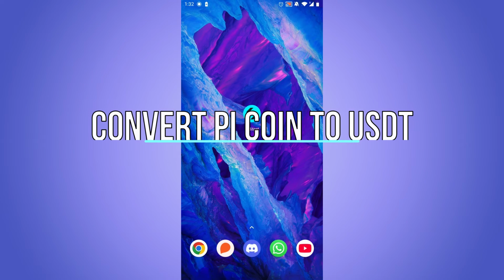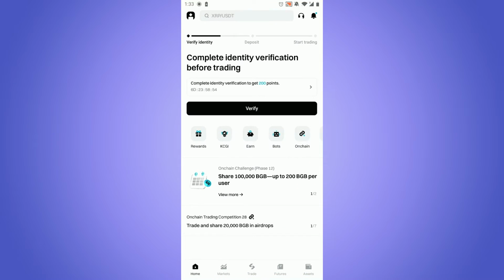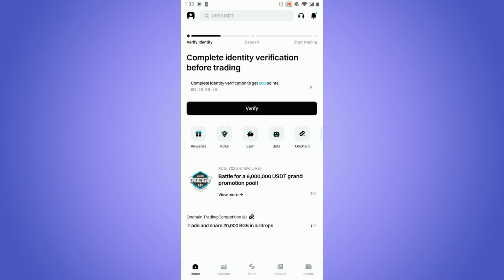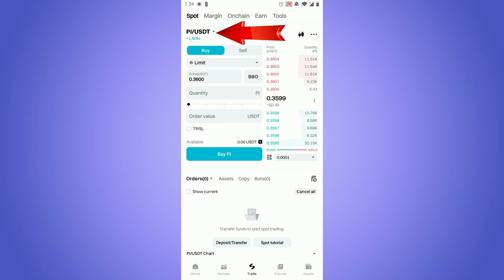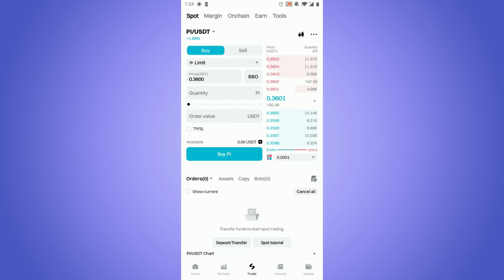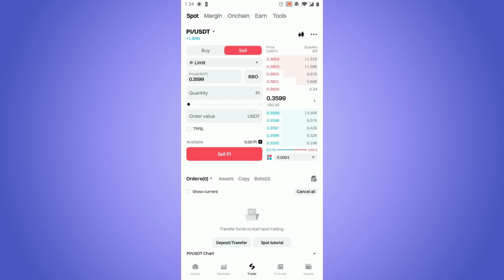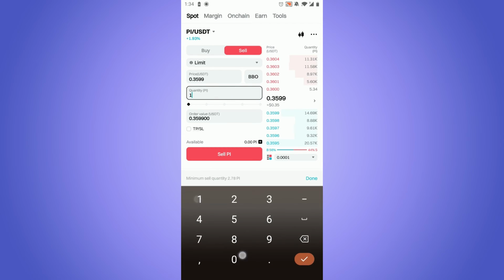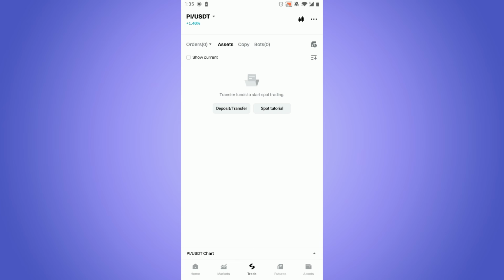How to Convert Pi Coin to USDT on Bitget | Step-by-Step Tutorial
Want to convert your Pi Coin to USDT on Bitget? In this step-by-step tutorial, we’ll show you how to easily exchange Pi Coin for USDT on the Bitget platform. Follow these simple instructions to complete the conversion and manage your crypto assets effectively!